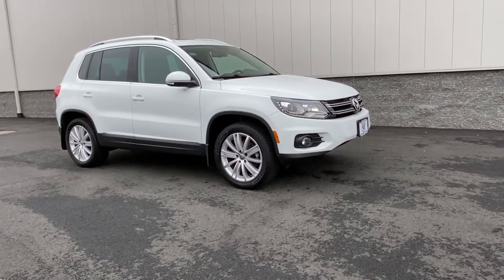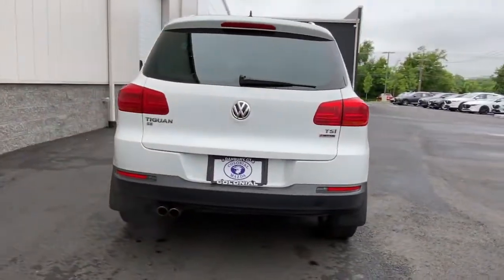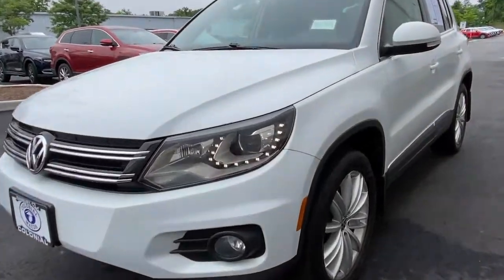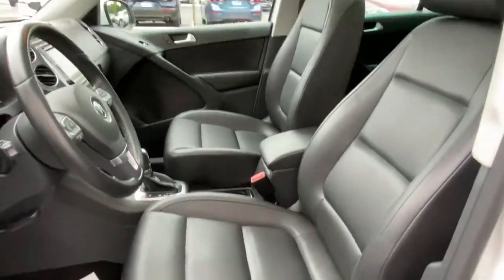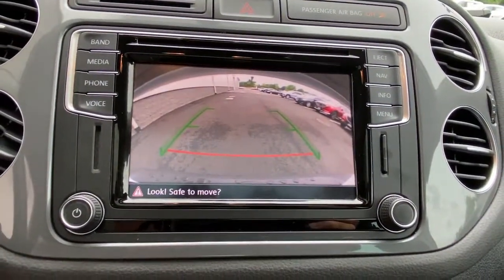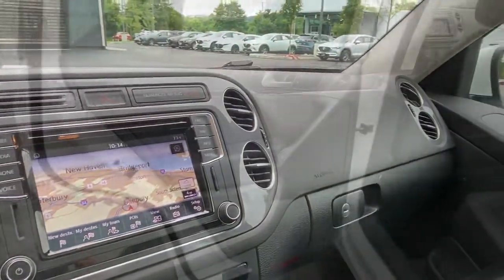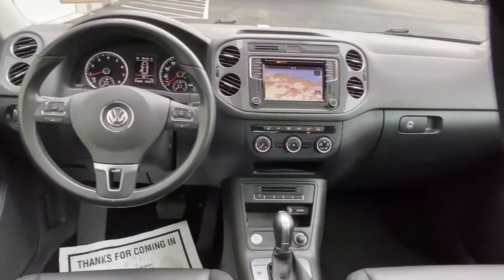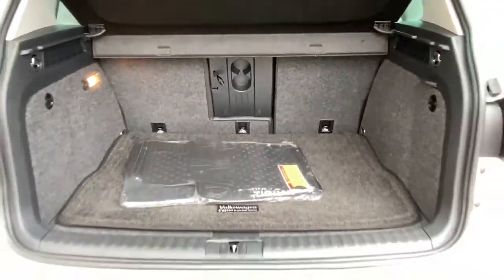2016 Volkswagen Tiguan Brookfield, Ridgefield, New Milford, New Fairfield, Danbury, CT M11157A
White Used 2016 Volkswagen Tiguan available in Danbury, Connecticut at Colonial Mazda. Servicing the Brookfield, Ridgefield, New Milford, New Fairfield, CT area.

Colonial Mazda
100 Federal Rd,

2016 Volkswagen Tiguan SE 4Motion